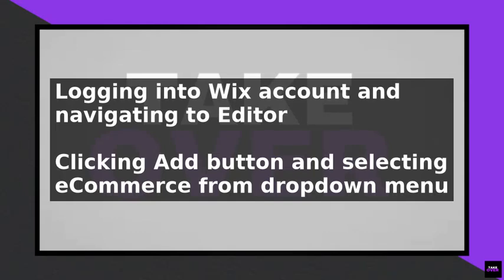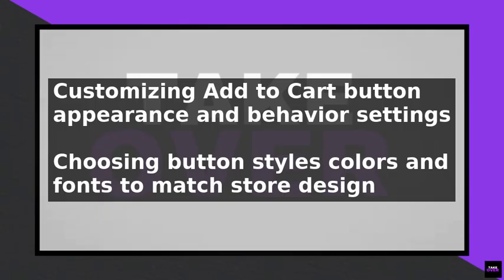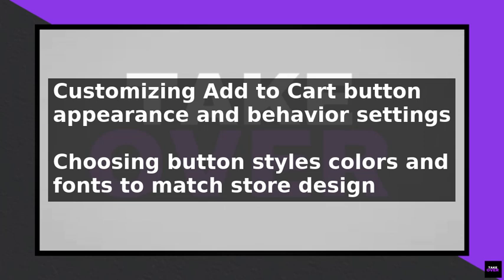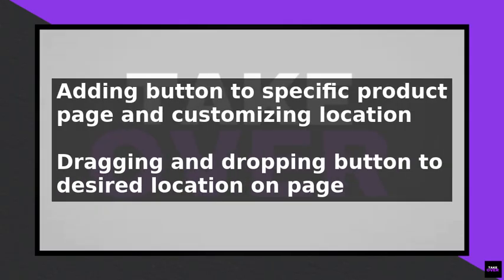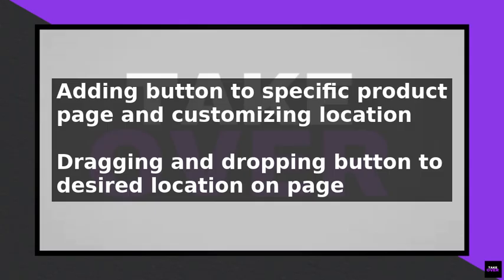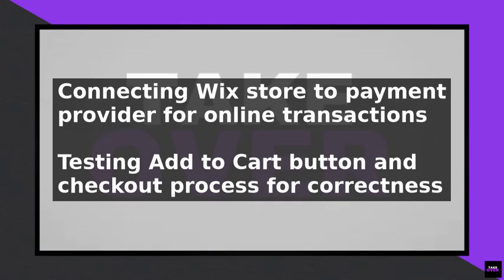How To Add Add To Cart Button To Wix Store (2025)